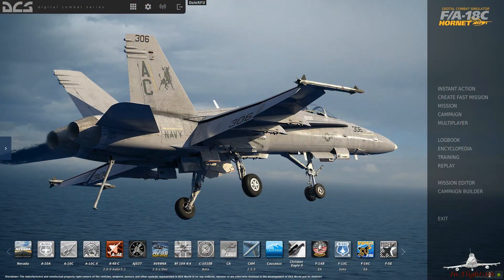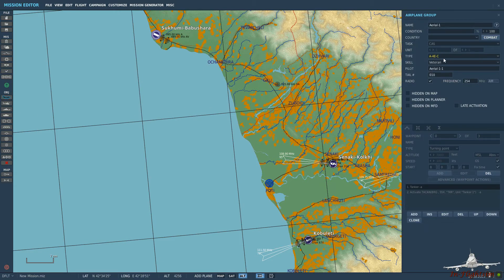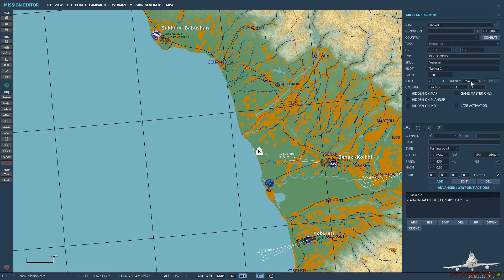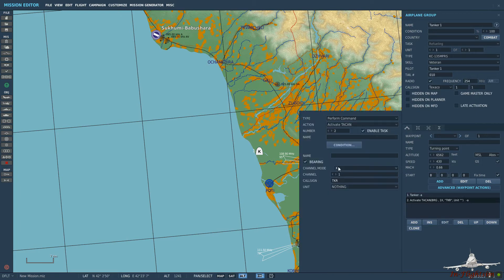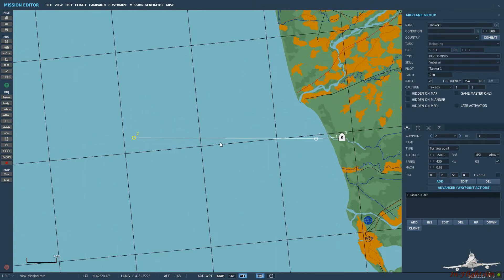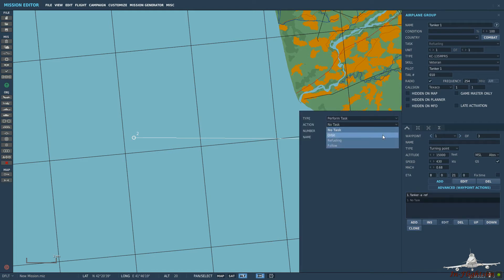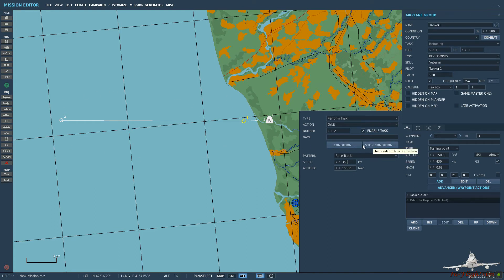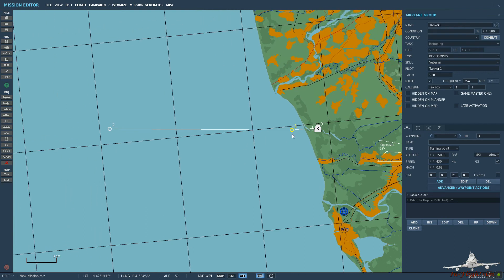DCS World - Mission Editor - AI Tanker Setup Tutorial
A quick tutorial on how to set up a basic air to air refueling tanker. The process for probe and drogue/boom are the same. DCS version used is DCS World Open Beta 2.7.5